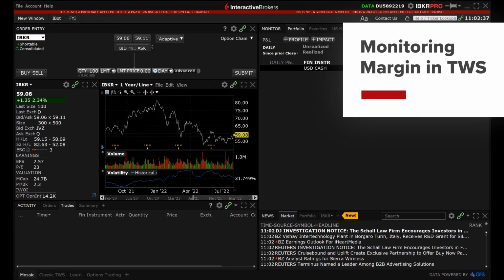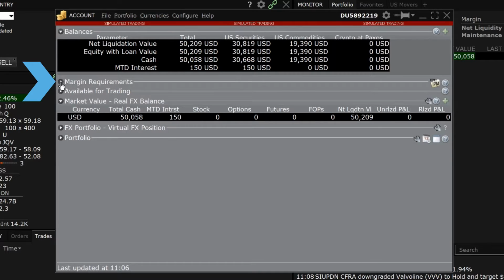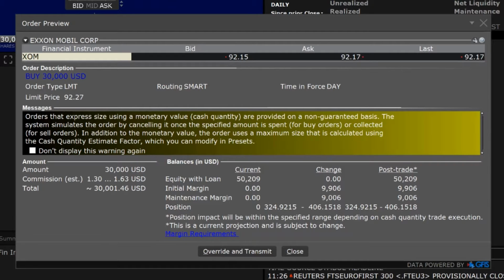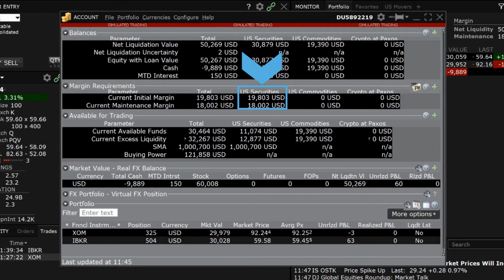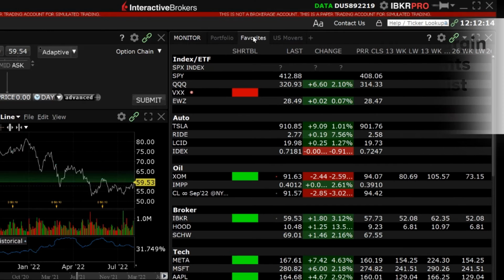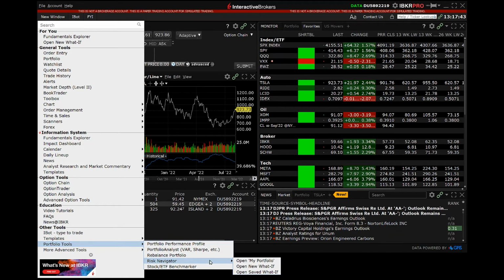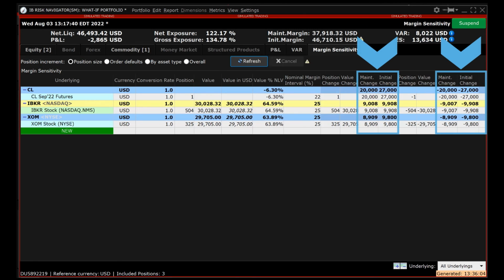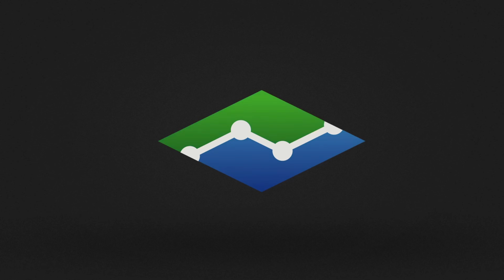Monitoring Margin in TWS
How to Monitor Margin at Interactive Brokers Using Interactive Brokers’ TWS Platform.